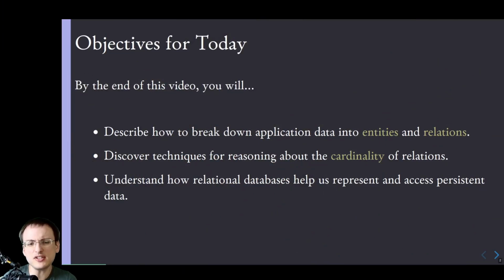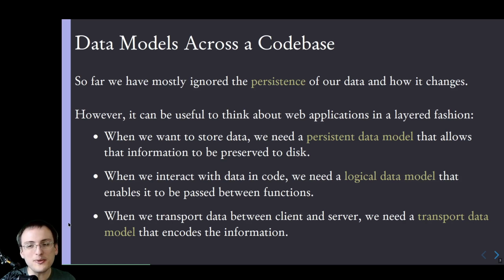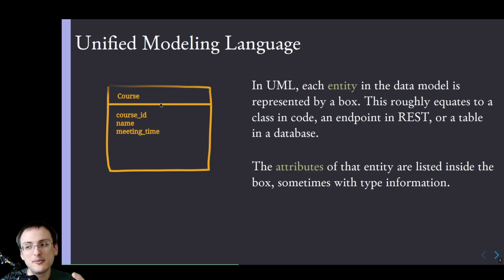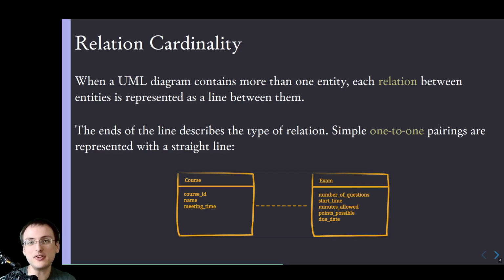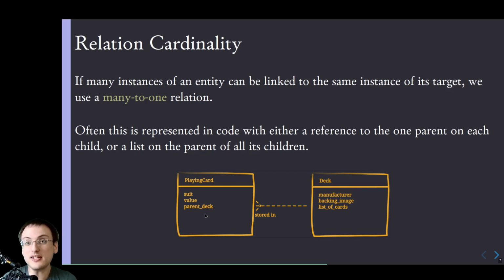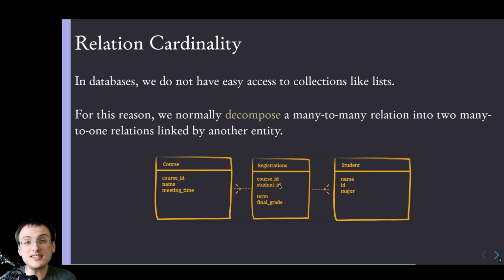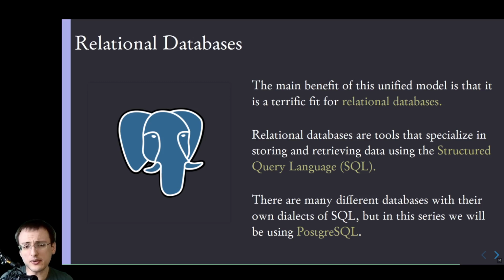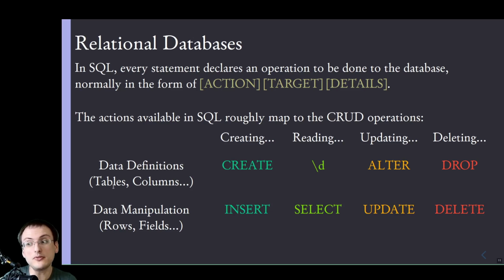Understanding Databases for Web Programming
In this video, we introduce some fundamental concepts in data modeling, and discuss how we can model data relations using UML. We examine the different cardinalities of data relations, and discuss how these are typically implemented in a relational database such as Postgres.

0:00 Introduction
1:58 Layers of Data Modeling
5:22 Unified Modeling Language
7:37 Cardinality of Relations
13:24 Dealing with Many-to-Many in Databases
15:57 Relational Databases
18:35 SQL, Conceptually
21:37 Summary